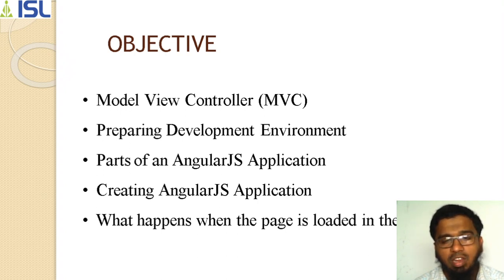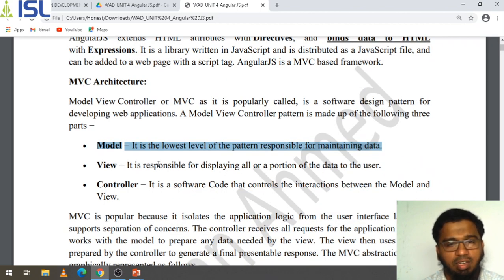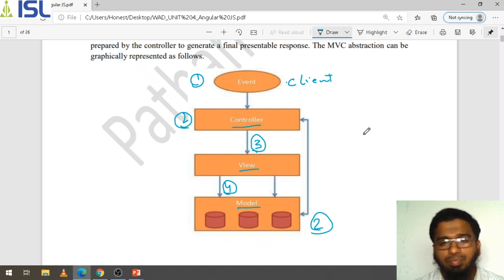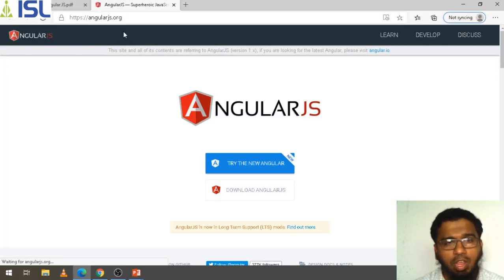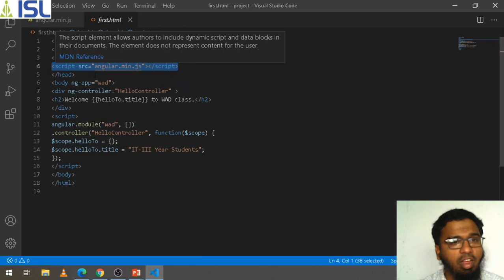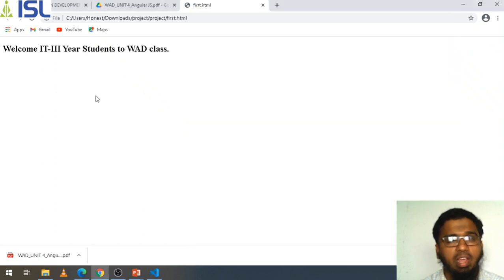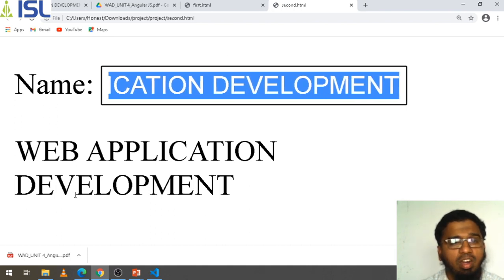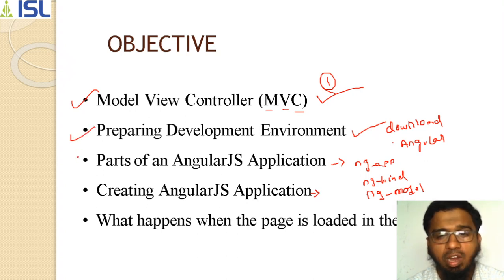WAD lecture 27 angularJS example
AngularJS
MVC architecture
Preparing Development Environment
Parts of an AngularJS Application
Creating AngularJS Application